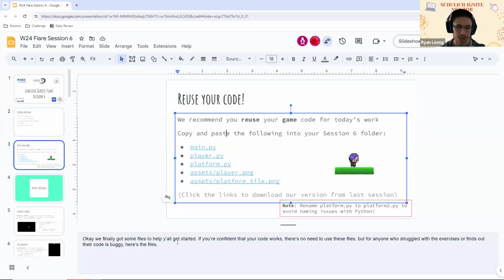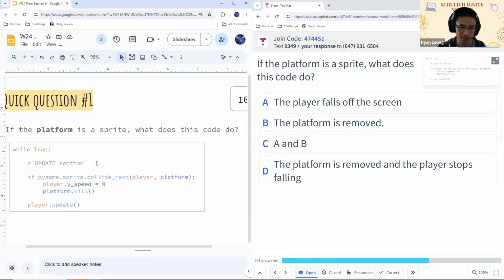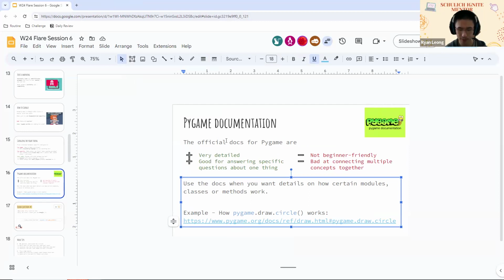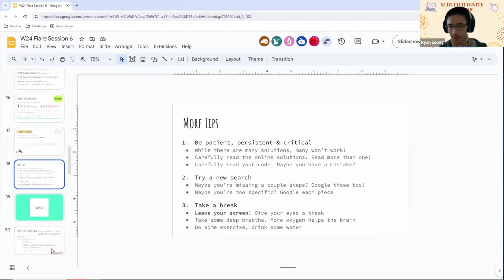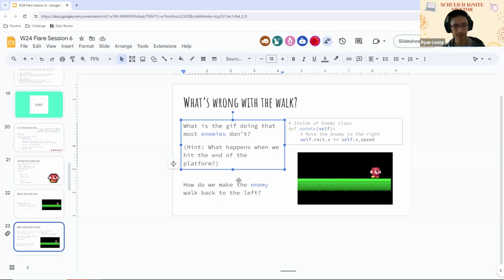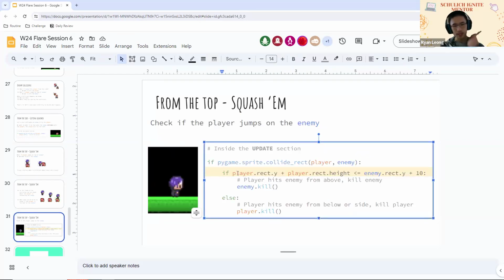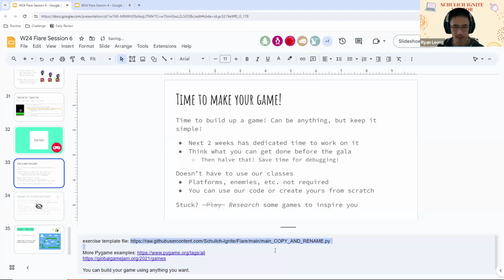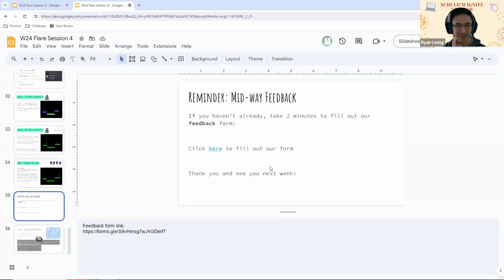Ignite Flare Session 6 | Winter 2024